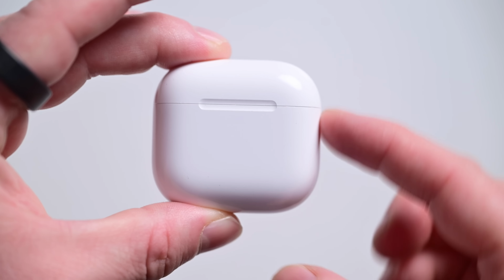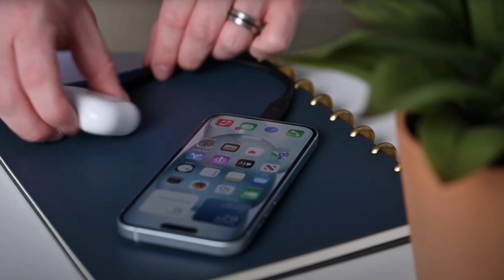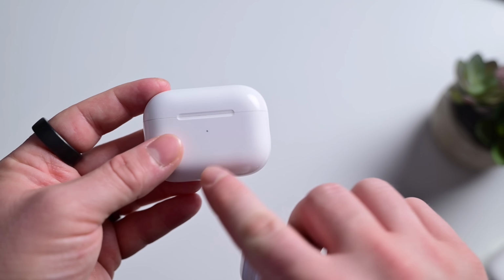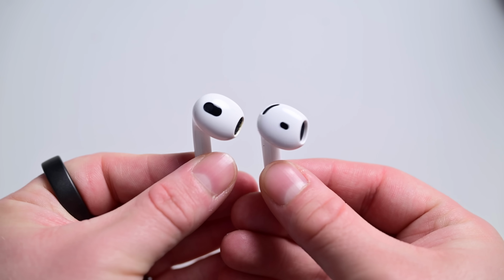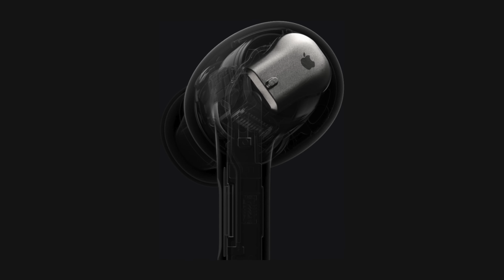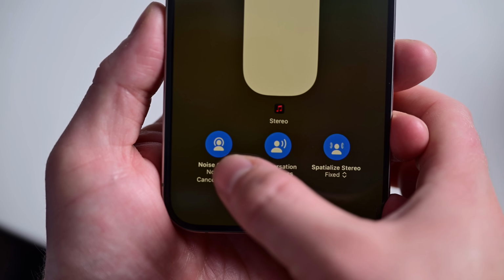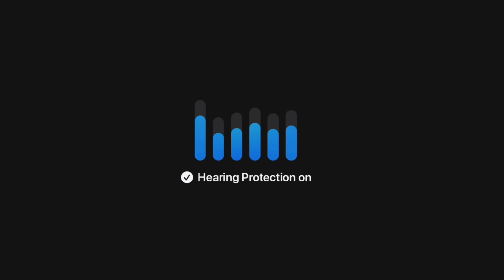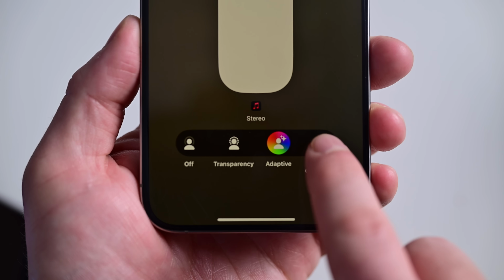AirPods 4 VS AirPods Pro 2! Which to Buy!?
In this video, we compare the AirPods 4 and AirPods Pro 2, breaking down key differences to help you decide which is the best fit. From case design, charging options, and noise-canceling features to sound quality and comfort, we’ve got all three models to review side by side. Whether you’re looking for budget-friendly options or advanced features like adaptive audio and hearing health tools, we’ll guide you through what sets each model apart.

Chapters ➡
0:00 Intro
0:37 Cases
1:52 Charging & Battery
3:32 Fit & Comfort
4:08 ESR
5:26 Sensors & Controls
6:50 Software Features
9:47 Health Features for AirPod Pro 2
11:11 Which AirPods to buy